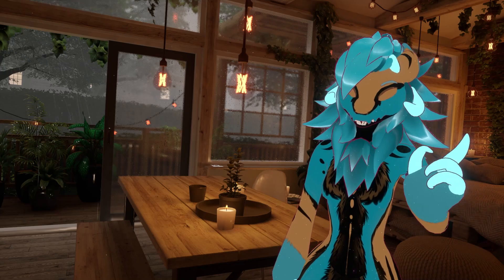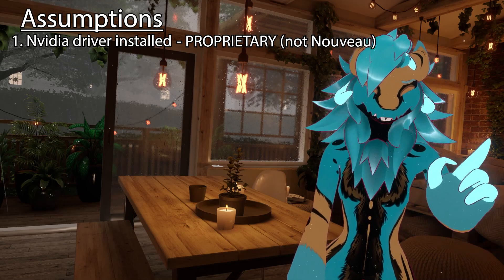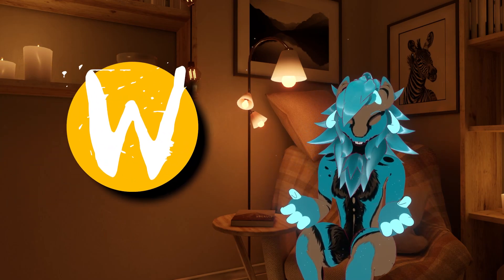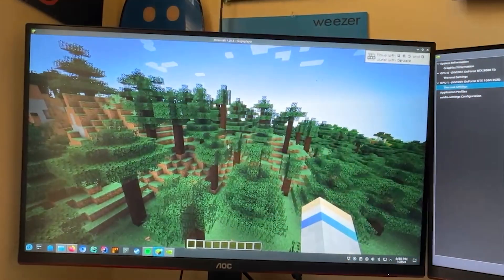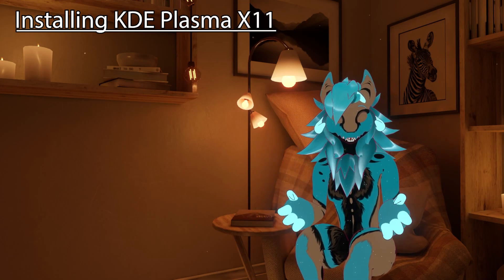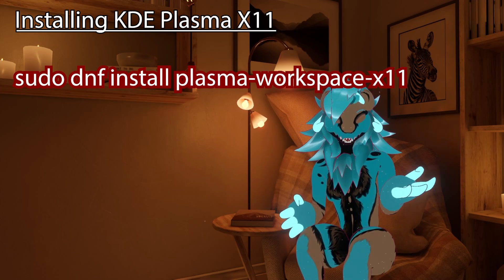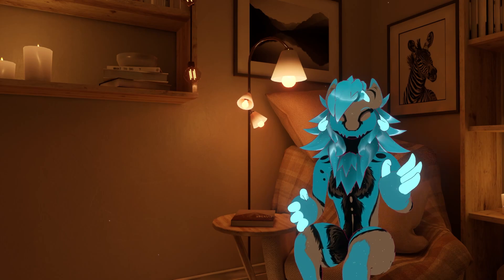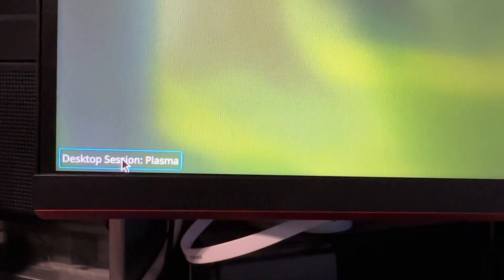How to use SteamVR on Fedora Linux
Linux is a fantastic OS and Fedora is my favorite version of it. But how do you get SteamVR working on it?